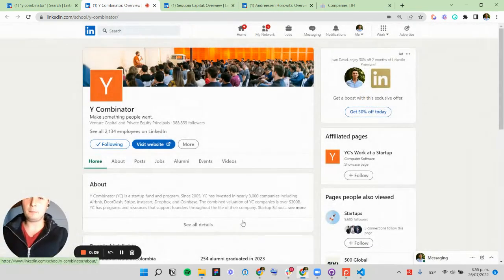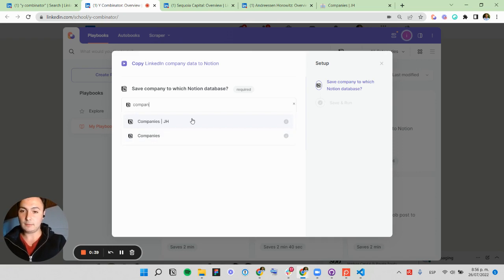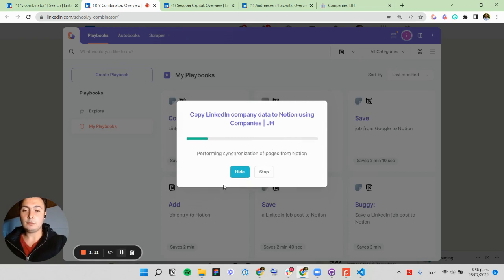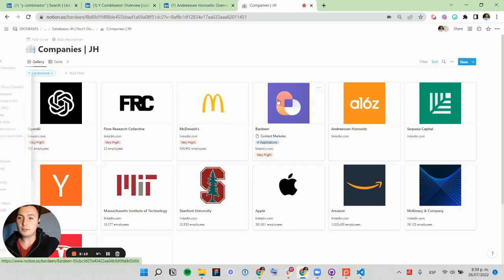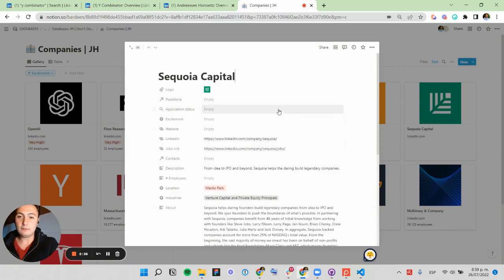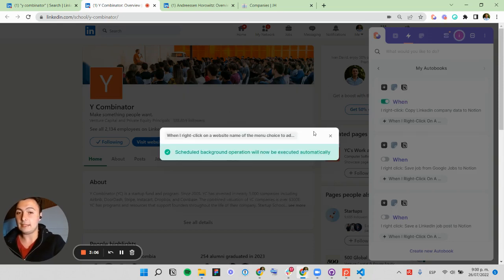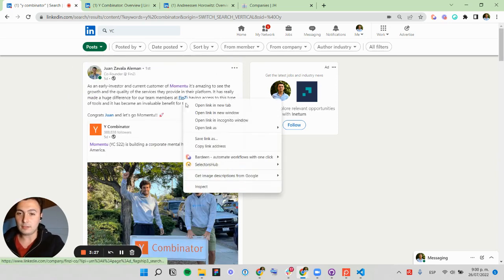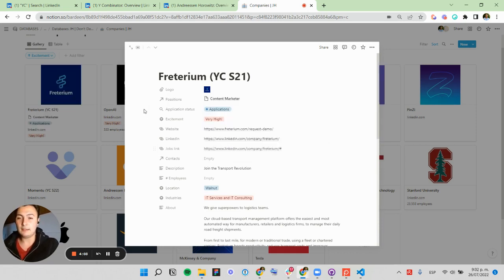Scrape LinkedIn Companies into Notion | Playbook Tutorial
These automations will save a company from LinkedIn to Notion with a click. This way, you don't have to copy-paste data manually.

00:25 Copy LinkedIn company data to Notion

02:00 When I right-click: Copy LinkedIn company data to Notion